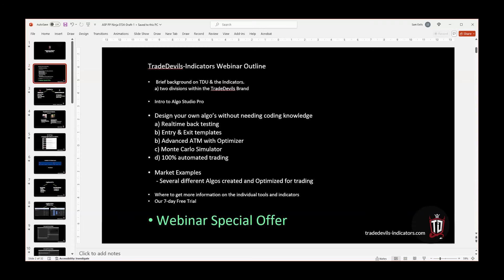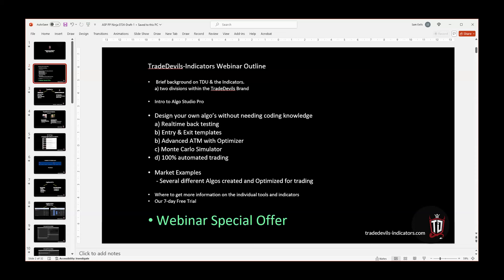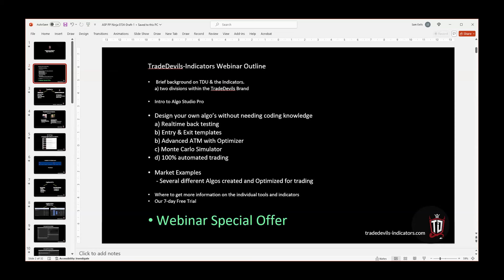TradeDevils | Algo Trading: Simplicity vs. Complexity in Your Automated Strategies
TradeDevils delivers a demonstration of their new Algo Studio Pro—a complete solution to design, backtest, and trade your own automated strategies without any coding knowledge. Design simple and complex algorithms from price action or any plot from any indicator. Set up your ATM and risk management or use our ATM optimizer to find the best ATM for your algorithm.

See real-time backtesting results while you're designing, and get full reporting on performance results, including a Monte Carlo simulator to test robustness. Finally, trade your algo live with the ASP Autotrader.